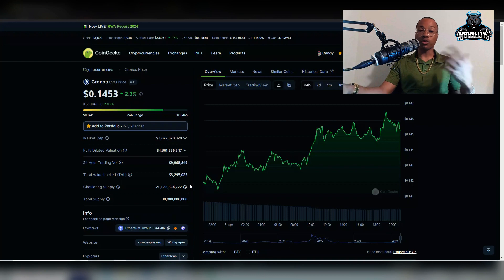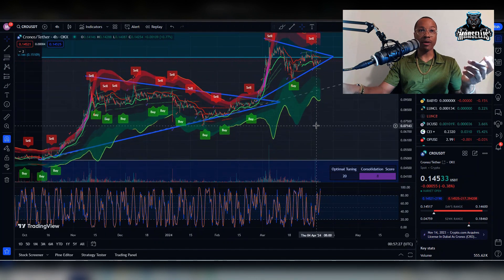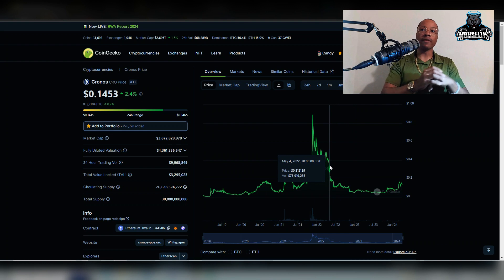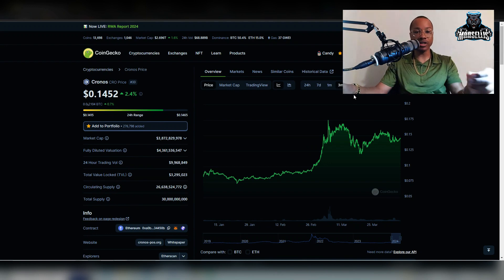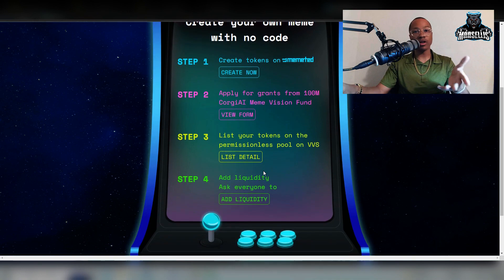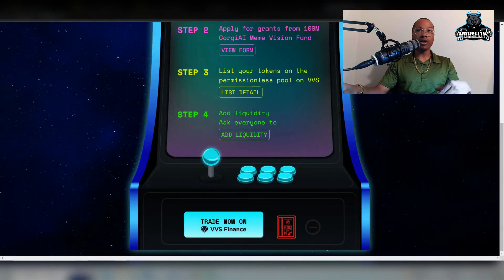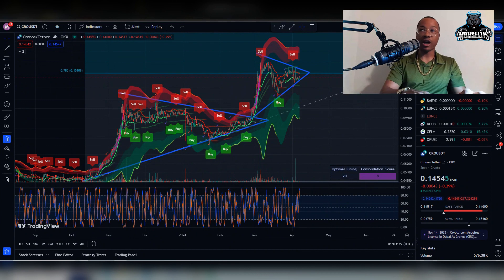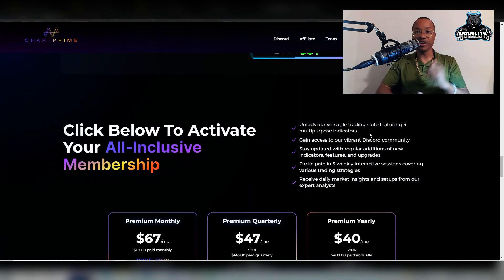CRONOS MAJOR PUMP INCOMING | CRO Price Prediction & News Today